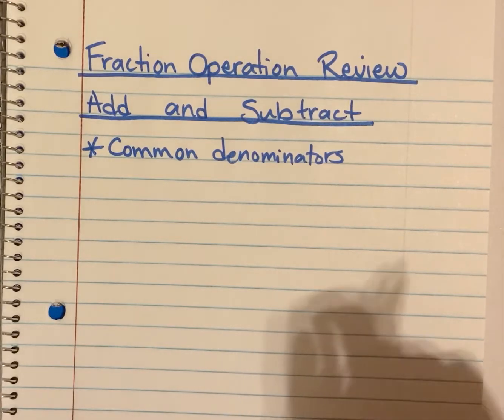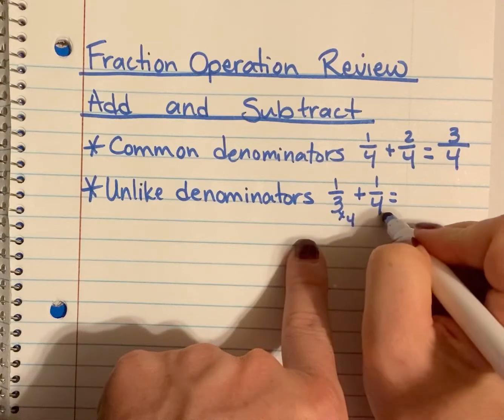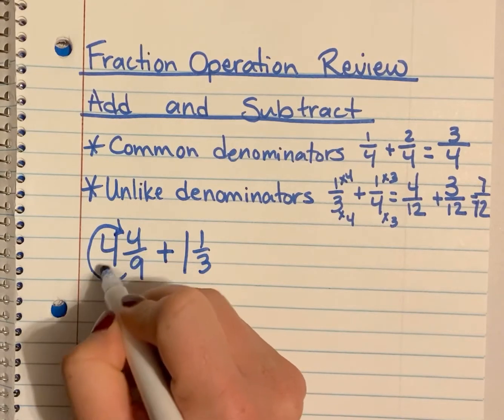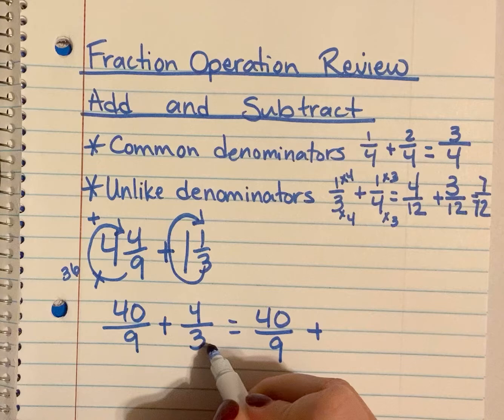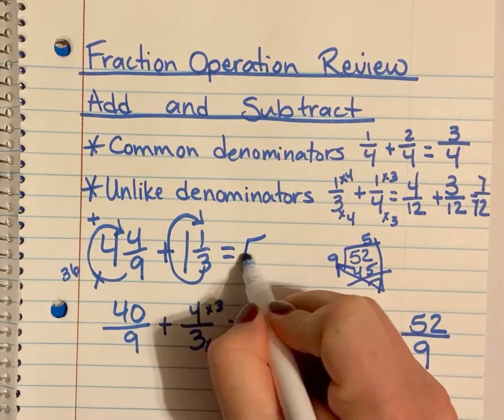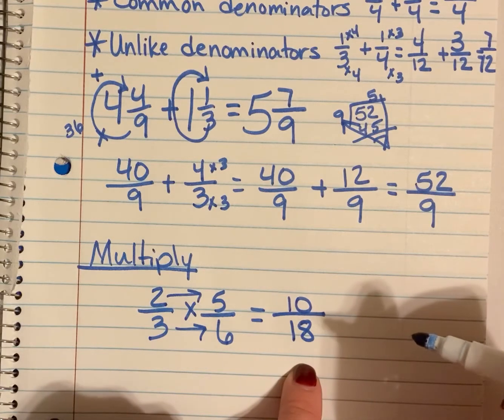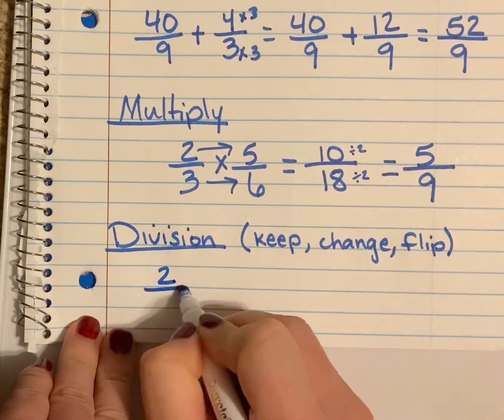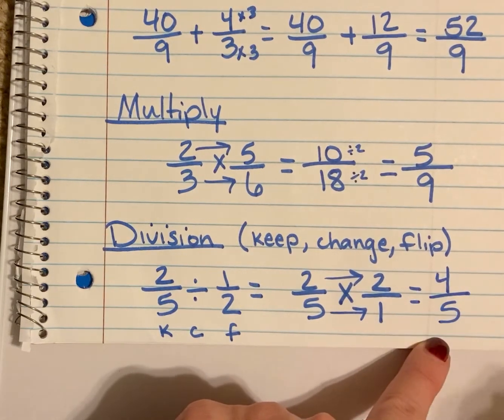Fraction Operation Review